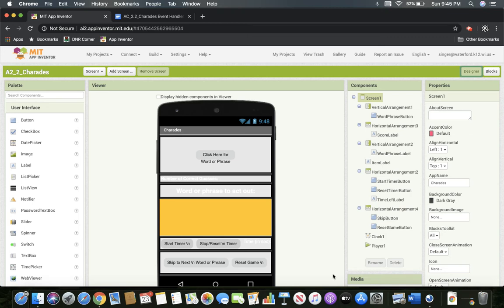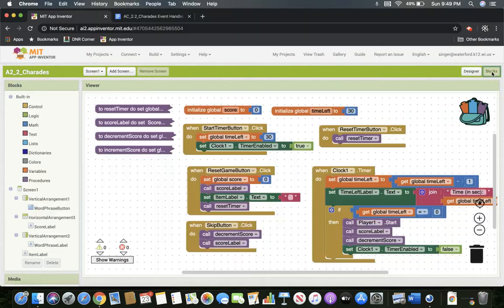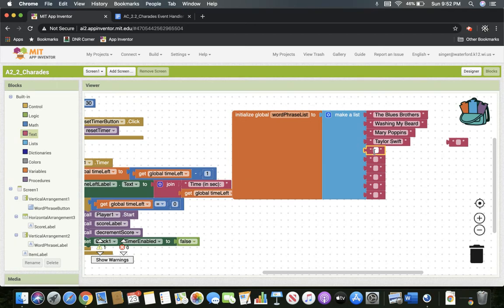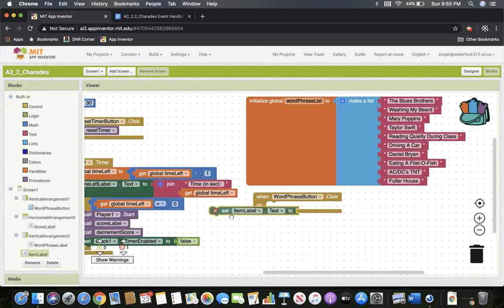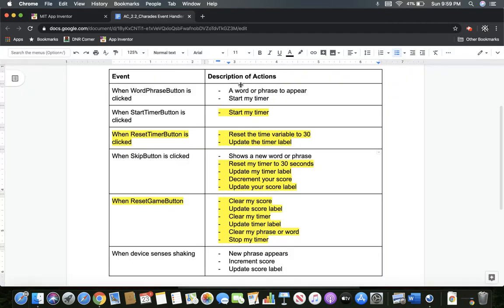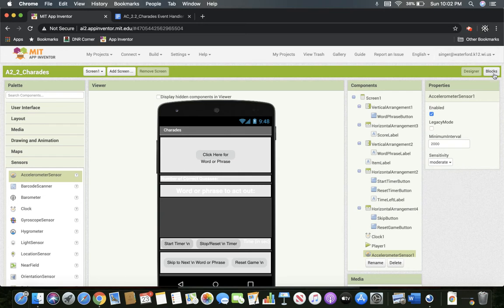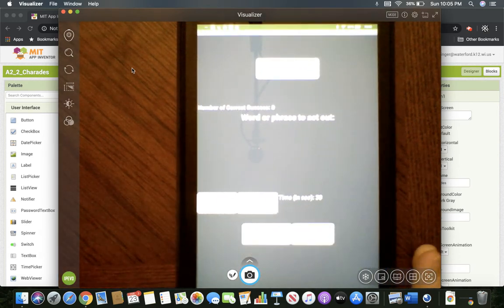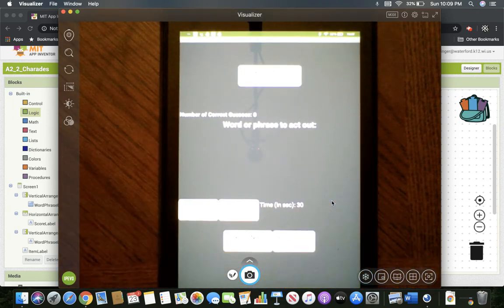2.3 Charades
This video will help you to finish your Charades app and work on using lists.